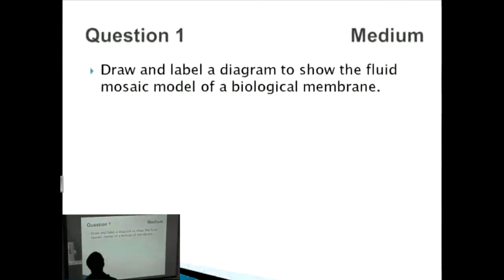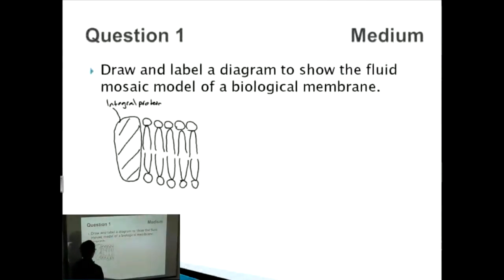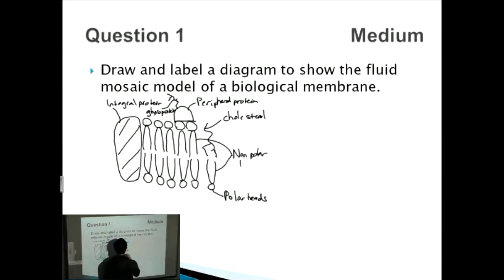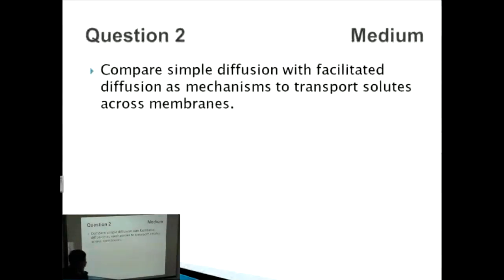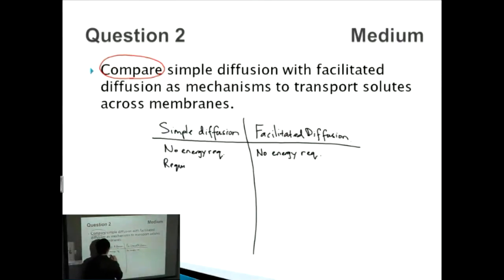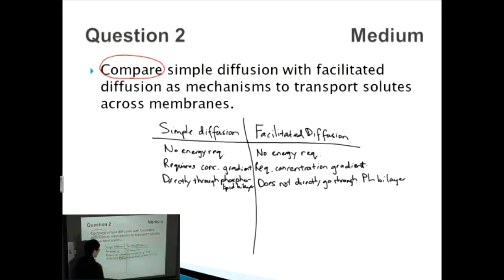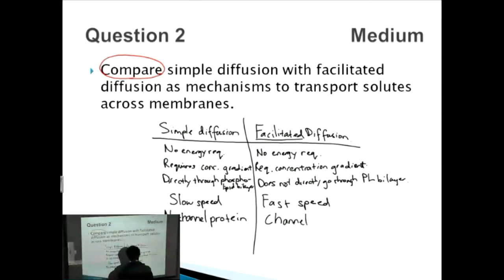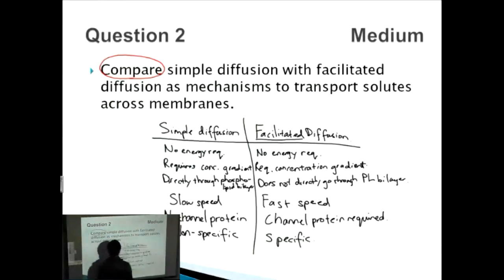Membranes - IB SL Biology Past Exam Paper 2 Questions